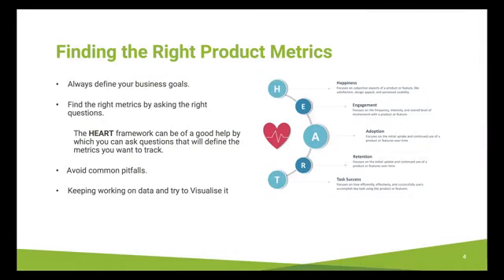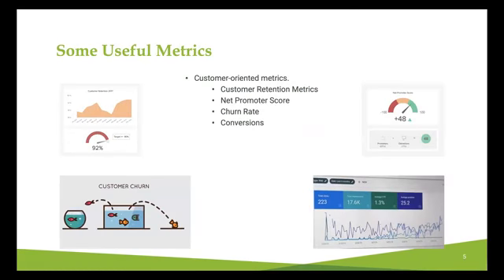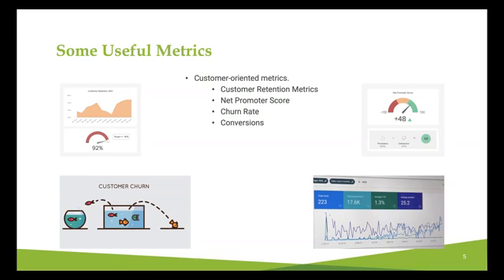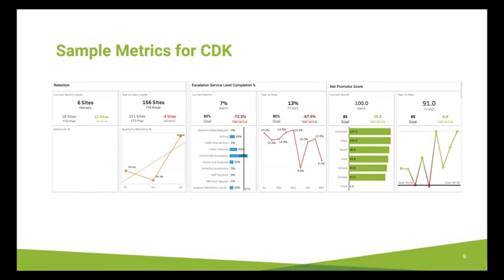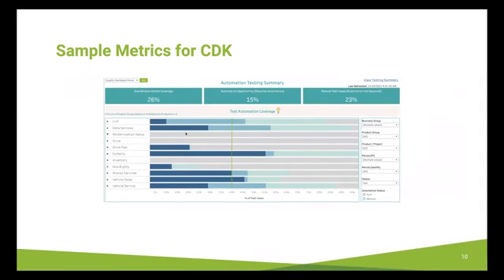What is Product Metrics